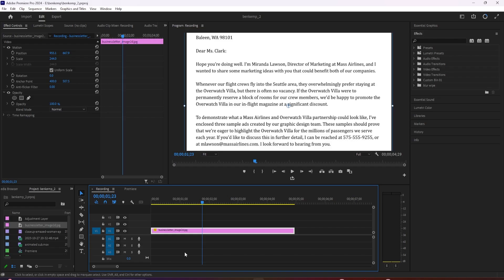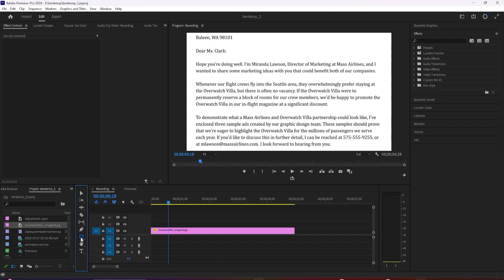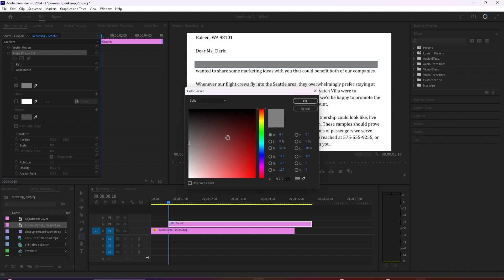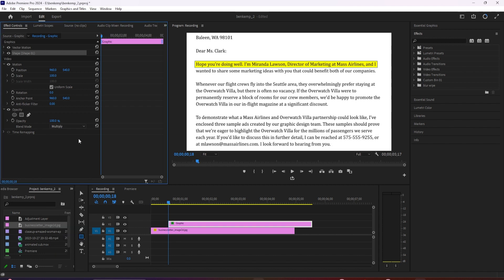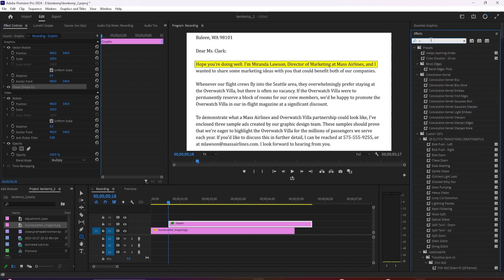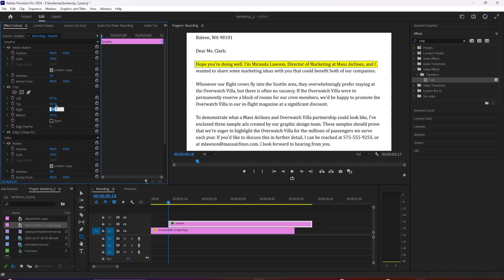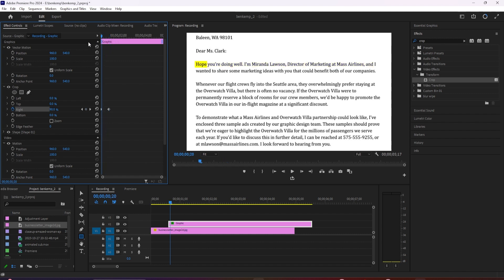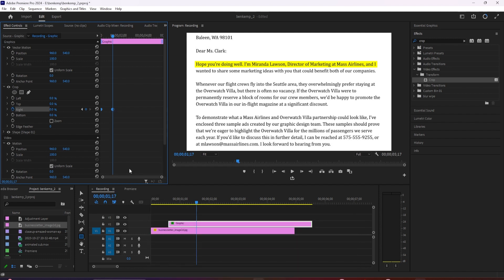How to Highlight Text Tutorial Premiere Pro 2024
Learn how to create stunning text highlights in Premiere Pro 2024 with this step-by-step tutorial. Whether you're a beginner or an experienced editor, we'll guide you through the process, making it easy for you to add a professional touch to your videos. Elevate your video editing skills and make your text stand out like never before.

Title: How to Highlight Text Tutorial Premiere Pro 2024.